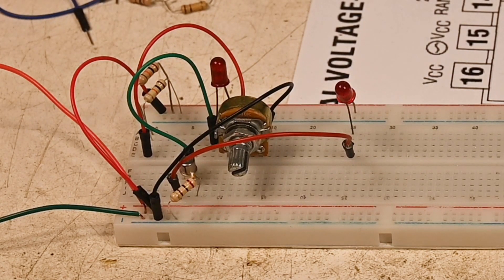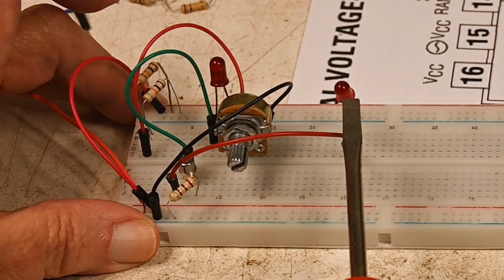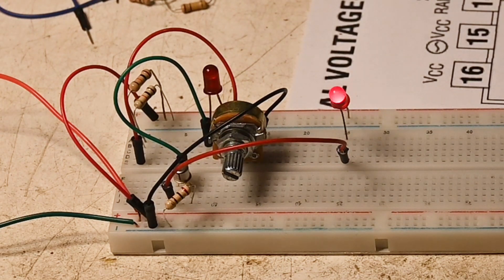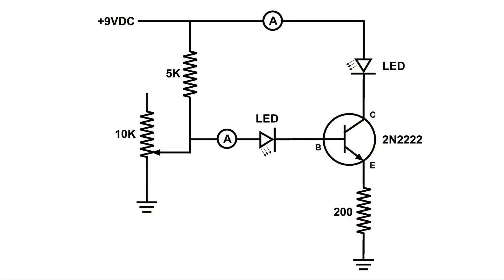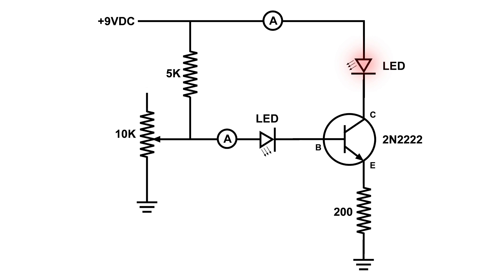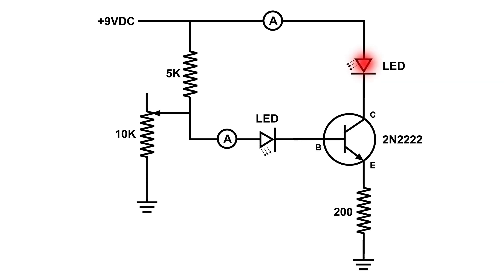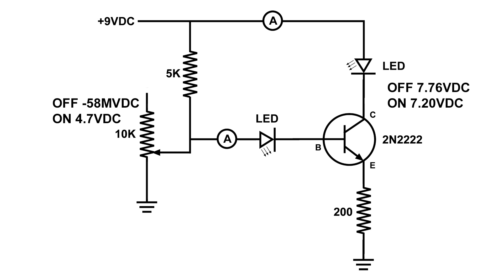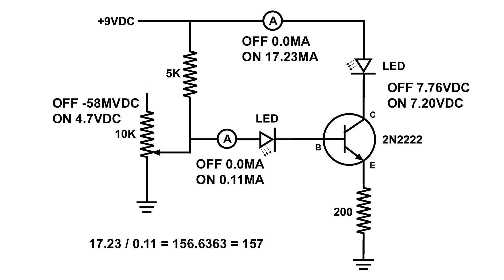Transistor How can it Amplify